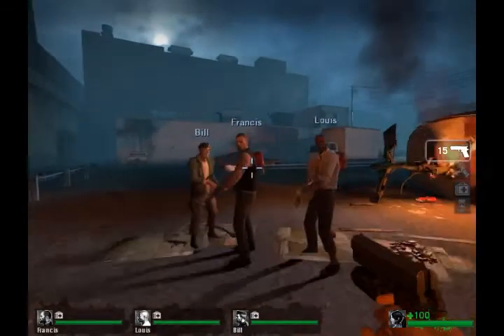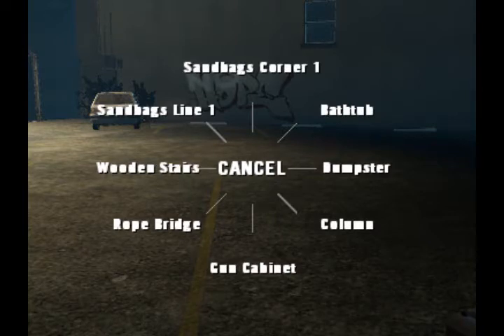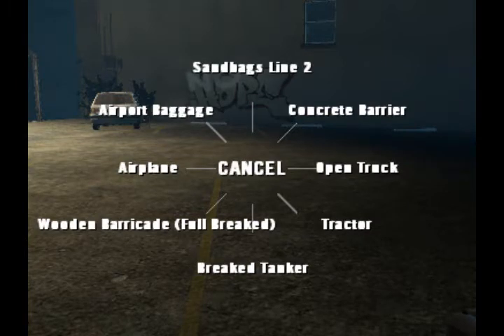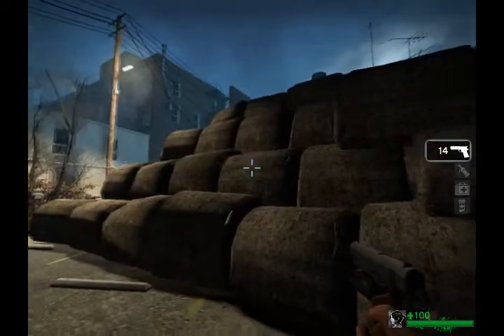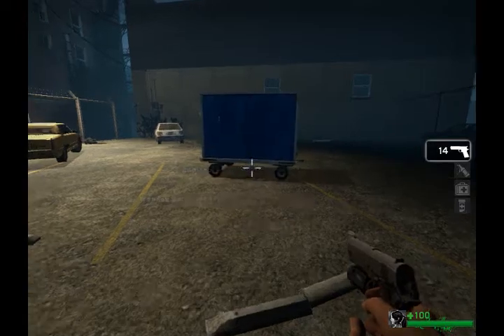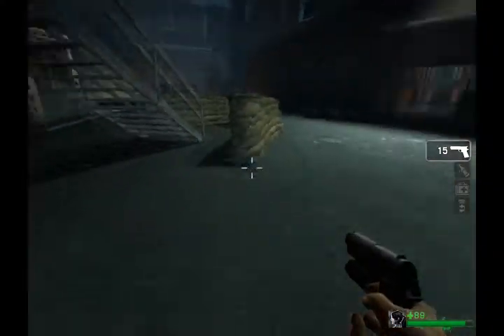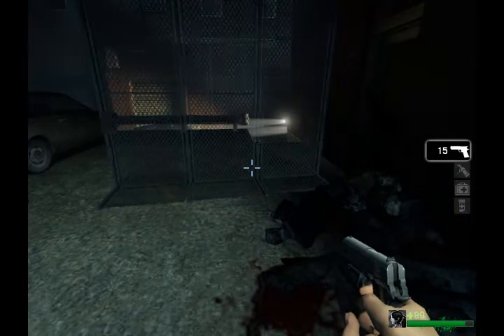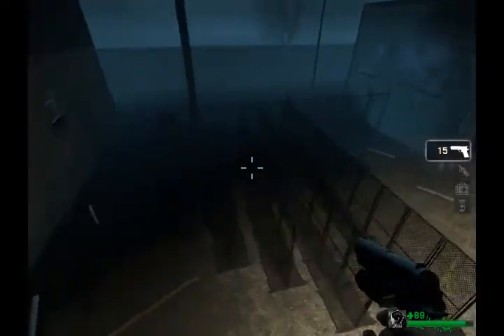How to USE Barricade Builder!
How to use the barricade builder in game.